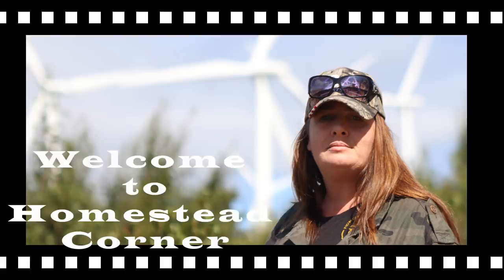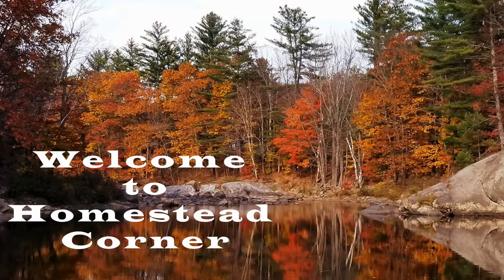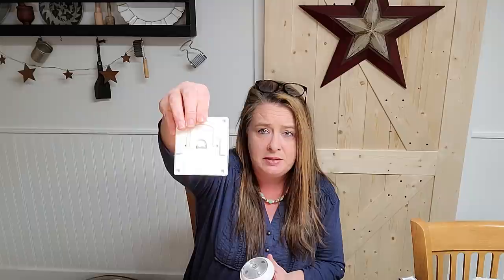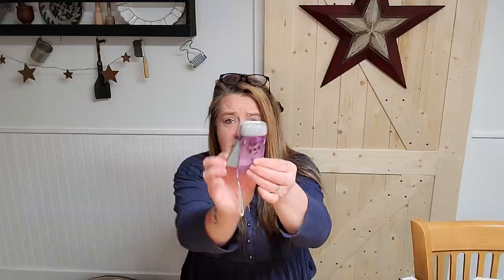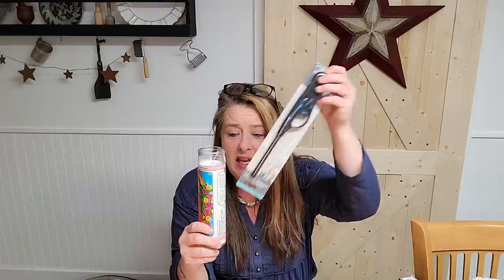Dollar Tree Emergency Lighting ~ Prepper Supplies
Dollar Tree Emergency Lighting ~ Prepping Supplies

If you want to send us mail:
Homestead Corner